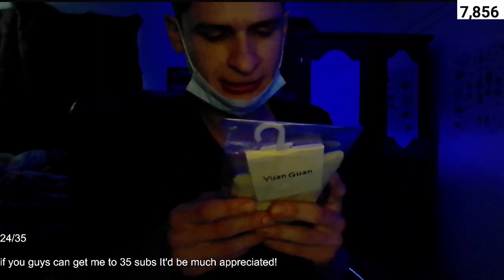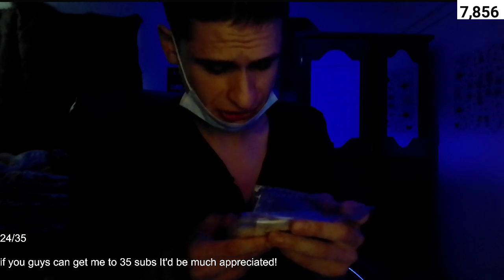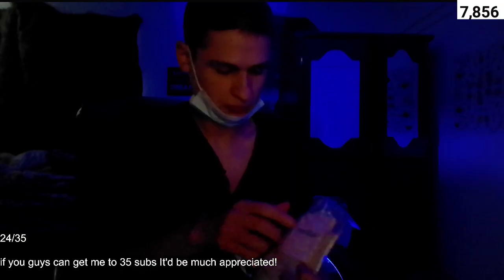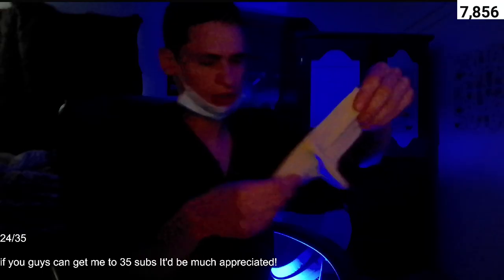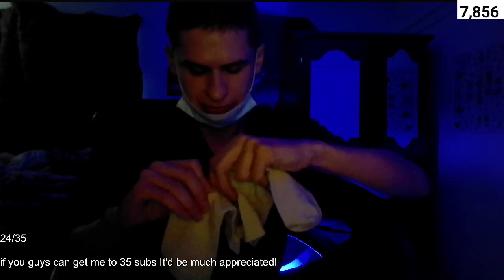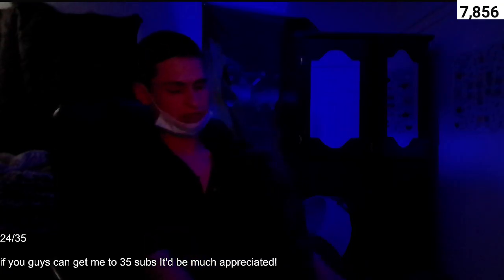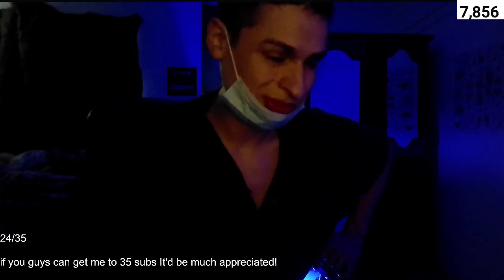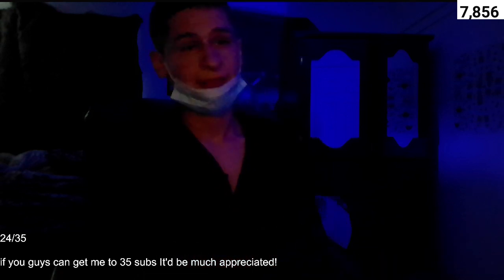$1.09 socks?! | fanof review yuan guan socks! (via ebay)